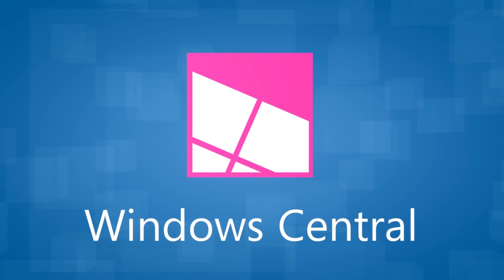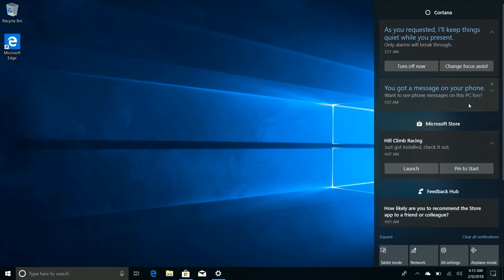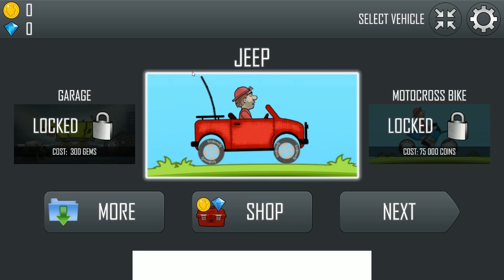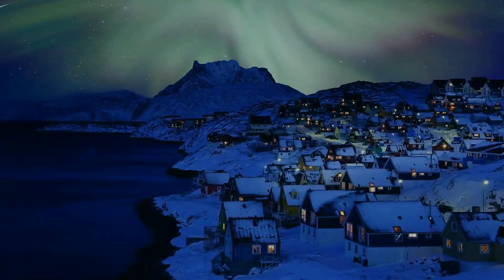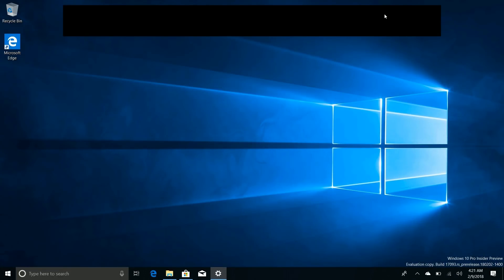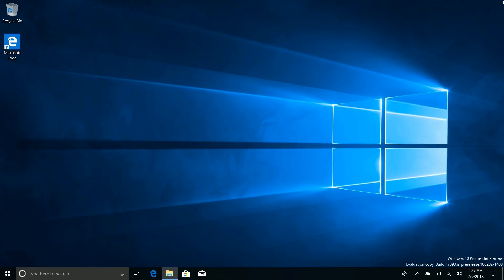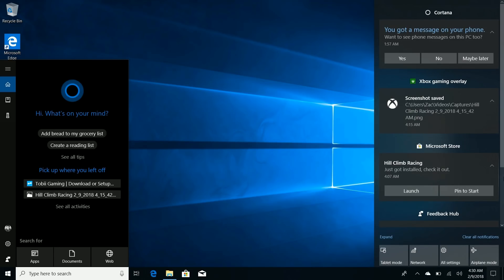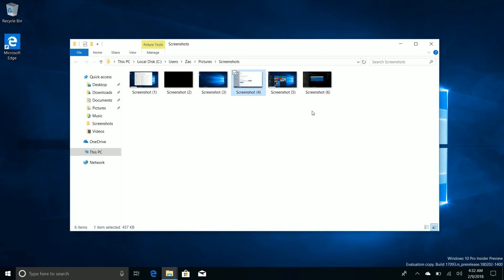Windows 10 Build 17093 - Eye Tracking, Cortana, Settings, Reveal, Xbox + MORE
Zac is back with another Windows 10 build video! Today, we're taking a look at the new improvements to eye tracking, Cortana, Focus assist, Xbox and more!